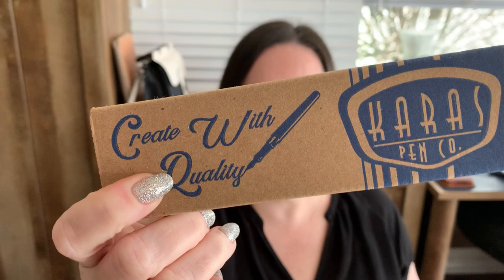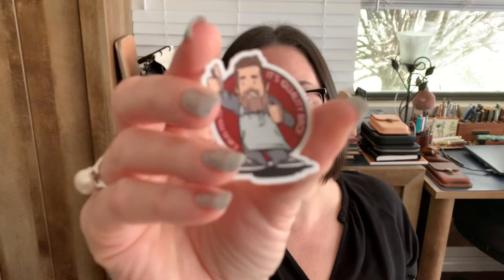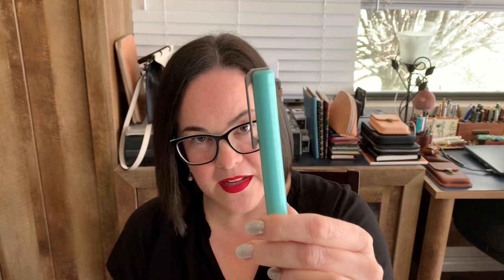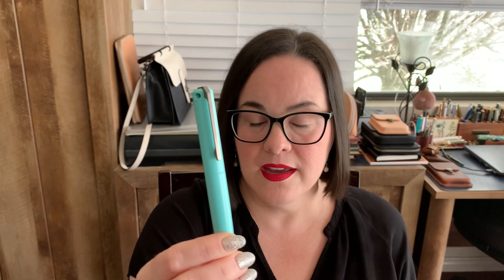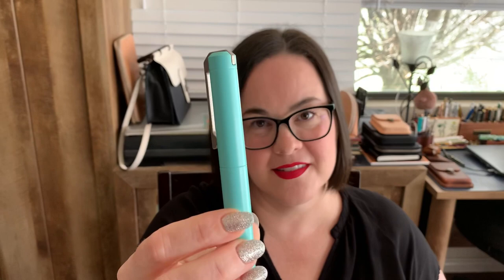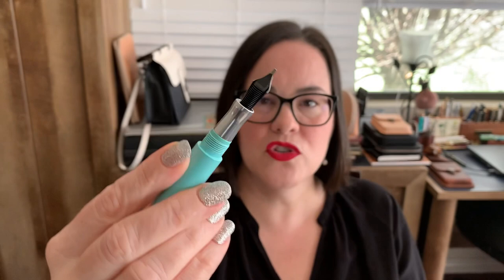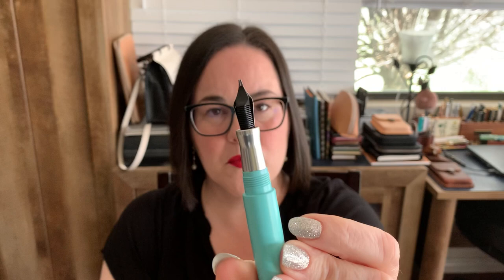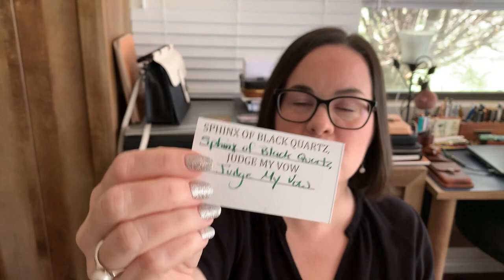Karas Kustoms Ink V2 Light Turquoise Eggshell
I couldn’t resist a pen as attractive as the Karas Kustoms Ink V2 in that lovely Robin’s Egg Blue or as KK calls it, Eggshell. The ink V2 is a gorgeous and well built writing instrument. It features a smooth writing 1.1 stub nib, though when you buy from KK, you can choose any sized nib you desire. In this video I’ll ink the pen up with Private Reserve Daphne Blue and perform a writing sample.

Visit my Instagram account to see still imagery of the lovely Eggshell Ink V2, @vanessa_langton